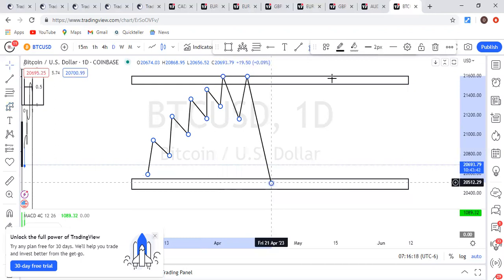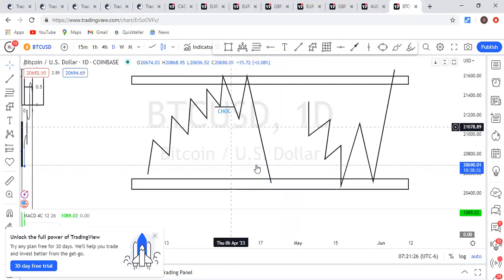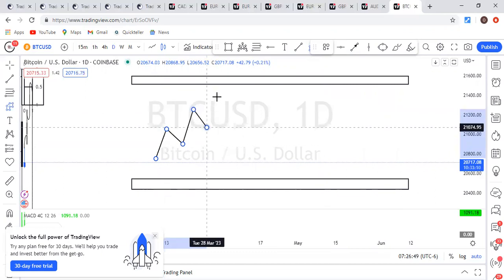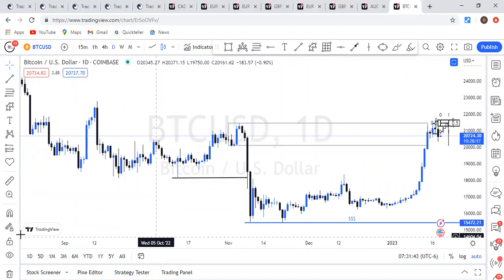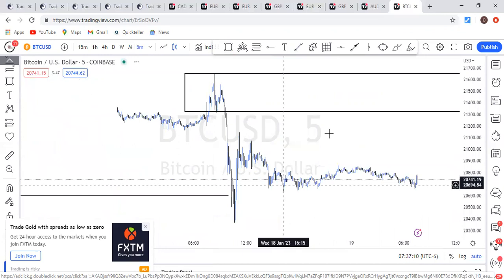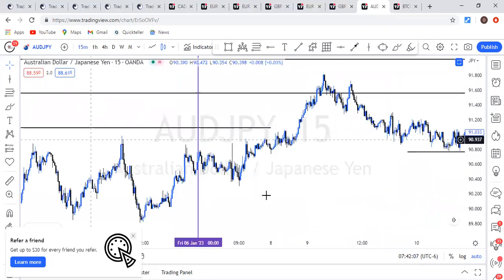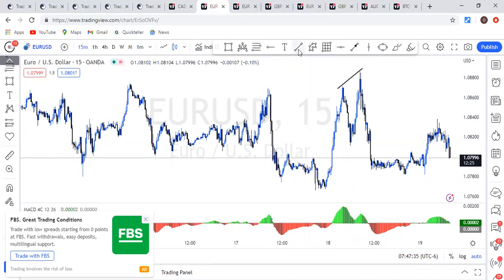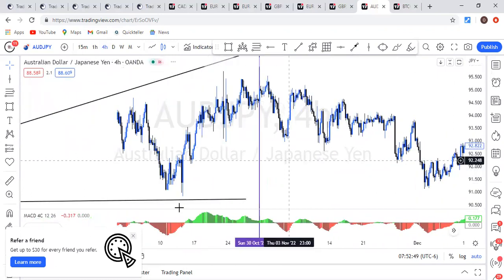HOW TO ENTER A TRADE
Telegram for currency trades
Like our facebook page👉 @softworkfx